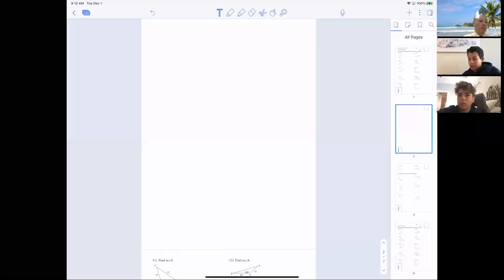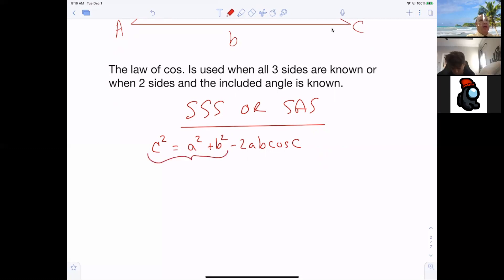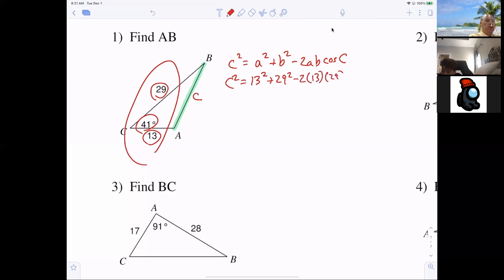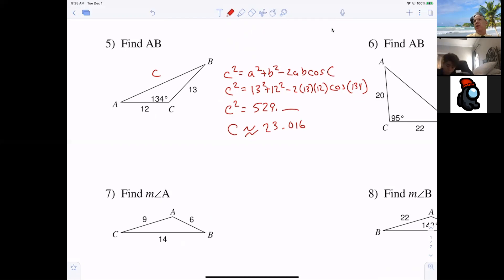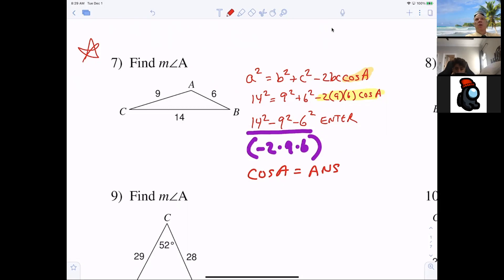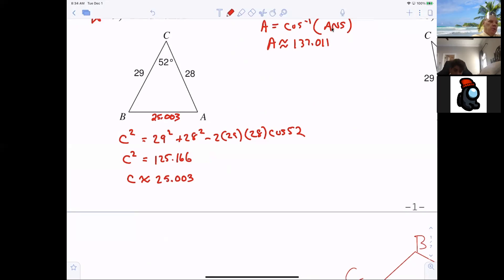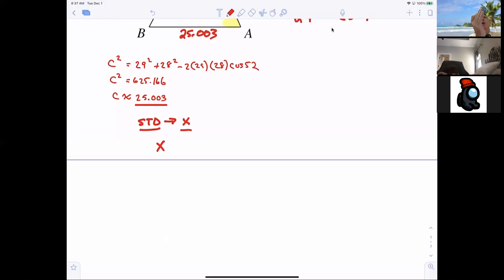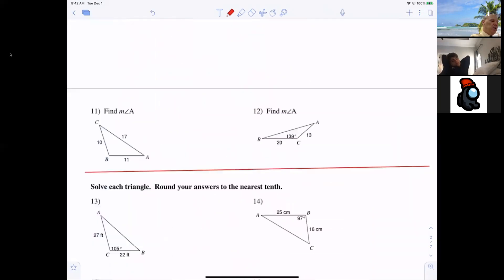Geometry Law of Cos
God Bless-